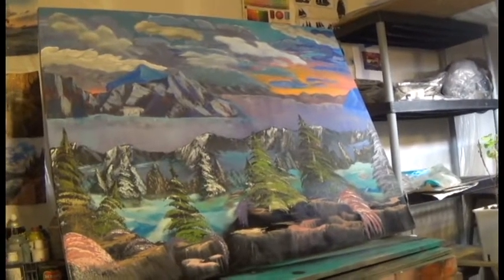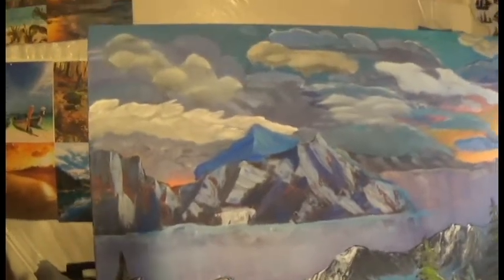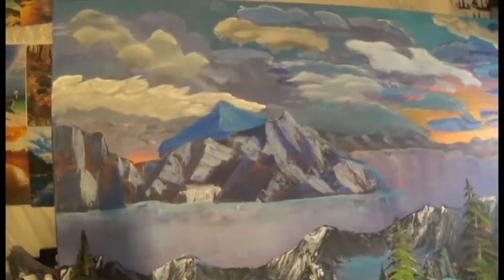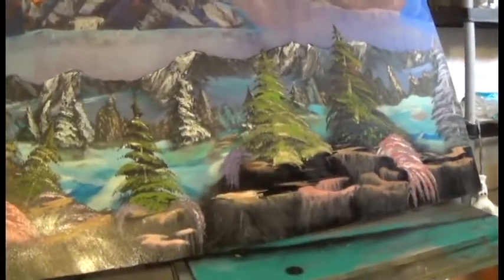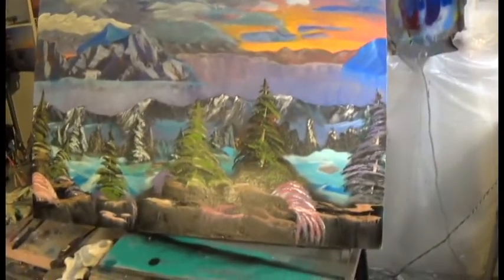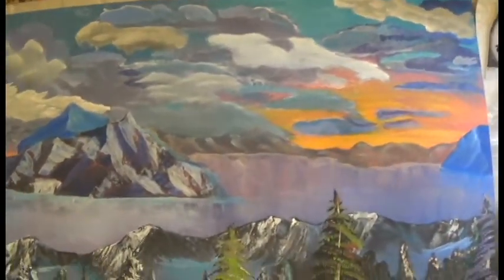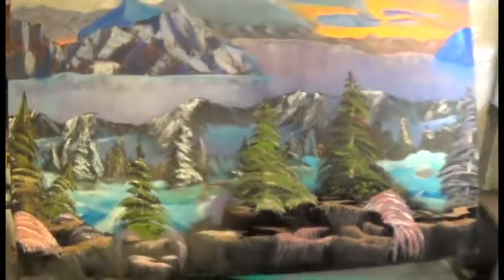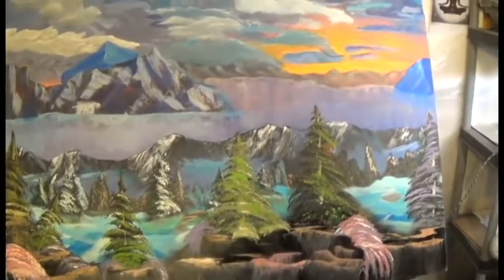Alaskan mountain pass ACRYLIC large timelapse beginner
Hey yall I sure do hope u will enjoy in this SPRAY PAINT video. I speed up some of the longer parts so u can enjoy more in this video. Working on solution to make even more quality videos for u guys! Stay CREATING AND SHARING and i LOVE AND APPRECIATE u all

-My Main camera sony yhandycam hadr-cx230
-My off cam samsung sl202